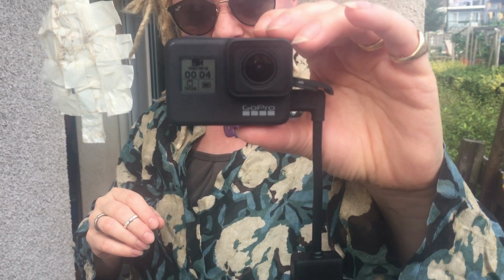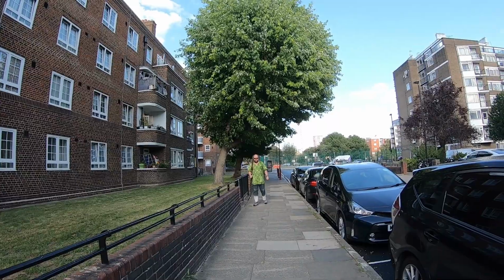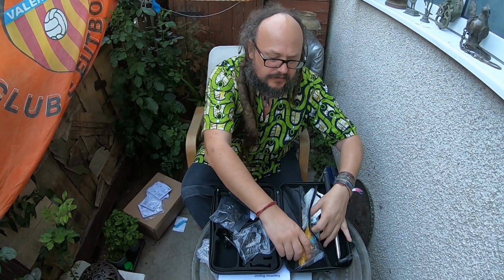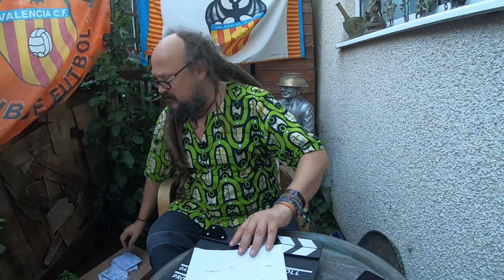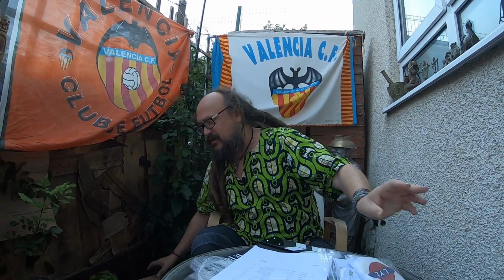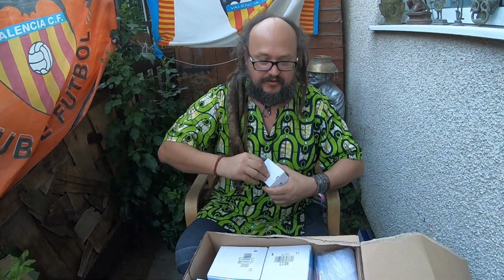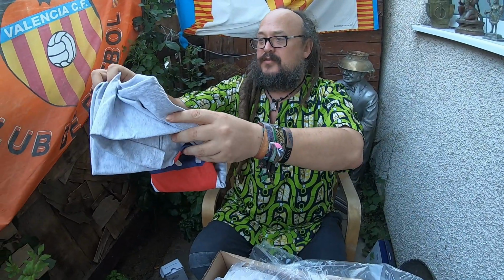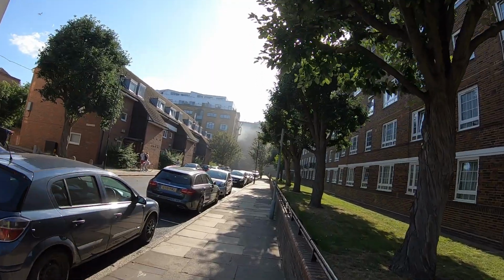Our new equipment and merch has arrived!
Our first proper video, in which we test out our new GoPro Hero 7 Black and the great value for money lavalier SZW-M100 wireless microphone from SubZero (details below). We tested the GoPro with and without the wireless mic and also had a little cycle around, testing out the TimeWarp feature among other things, in preparation for our first proper filming in Acton next week!

We have paid for all the equipment out of our own money.

By the way, we're thoroughly (genuinely!) blown away by the quality of the Love Your London T-shirts and business cards from Vistaprint. If you are thinking of getting promotional items for your own business, you would do us a huge favour if you use the link below as you'll not only get £20 off an order of £40 but we'll get a £20 voucher so we can buy even more Love Your London merch to hand out. So please please use this URL

Other merch we mention can be bought here, we'd love it if you could purchase via this URL as we will get back a little kickback.

GoPro Hero 7 Black
GoPro Dual Battery Charger
GoPro Official 3.5mm Mic Adapter

SubZero Mini Digital Wireless Lavalier System (SZW-M100)

Neewer 12x11"/30x27cm Wooden Director's Film Movie Slateboard Clapper Board

Neewer 53-In-1 Action Camera Accessory Kit for GoPro etc: